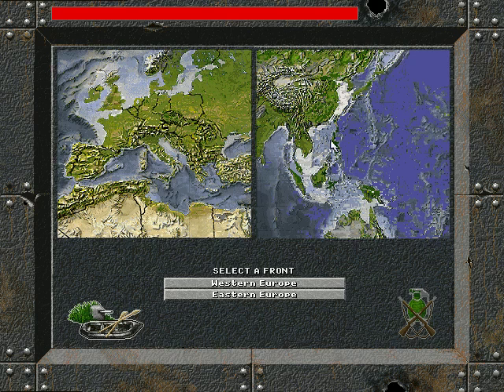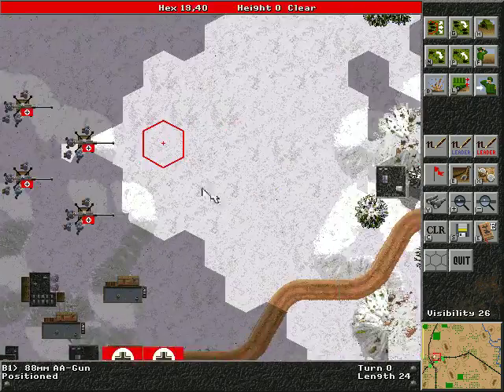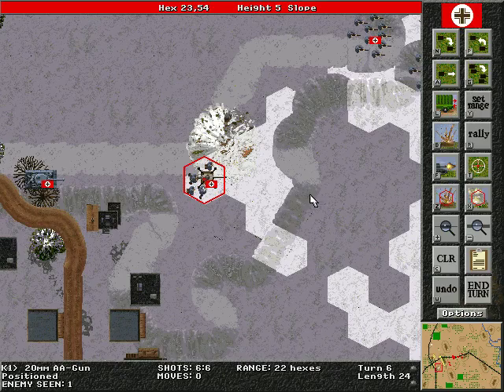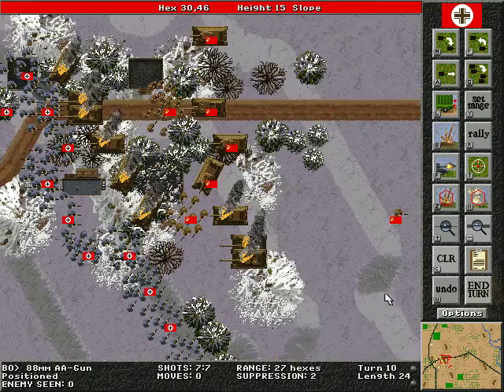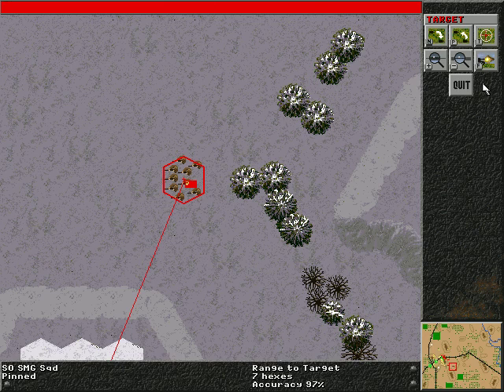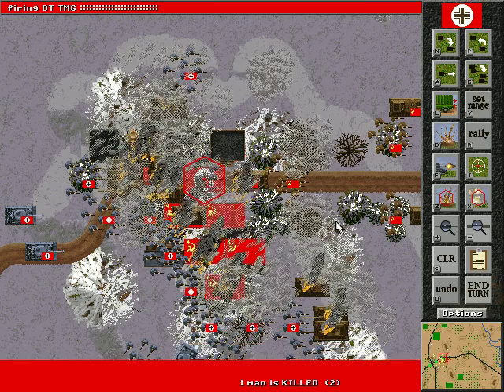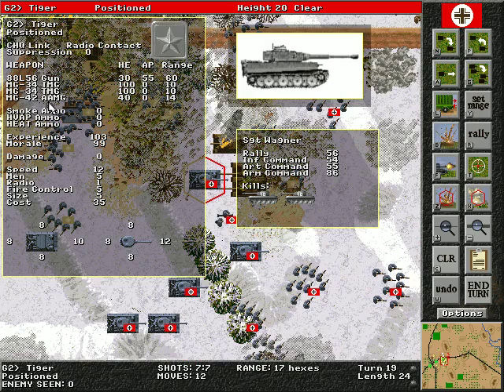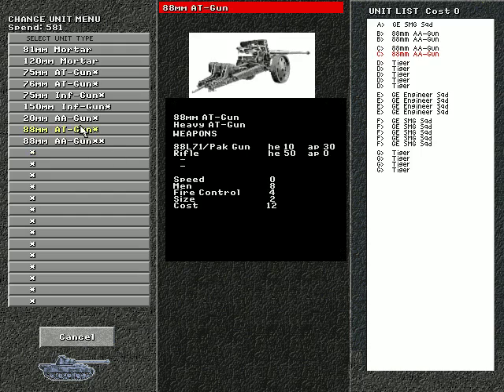Let's Play: Steel Panthers, Long Campaign - Part 17